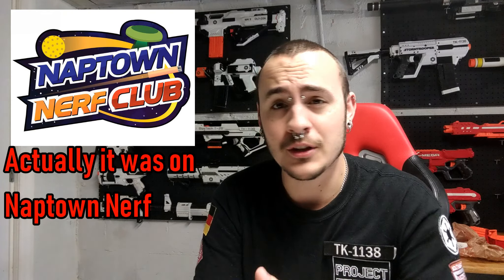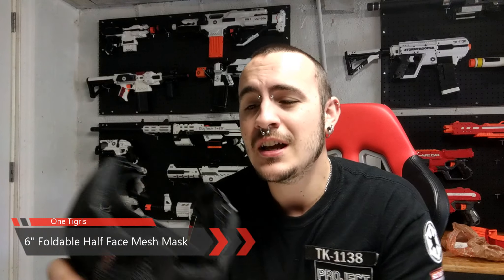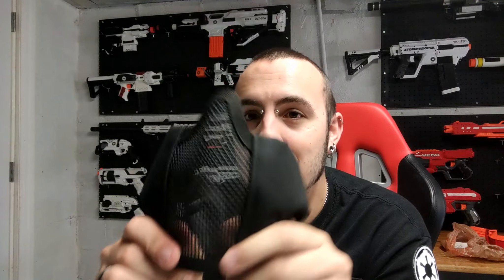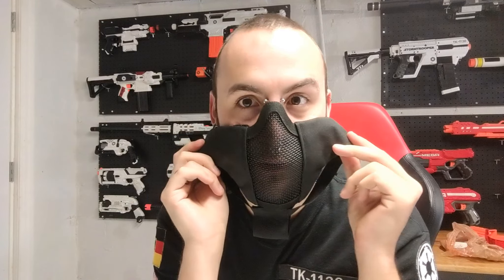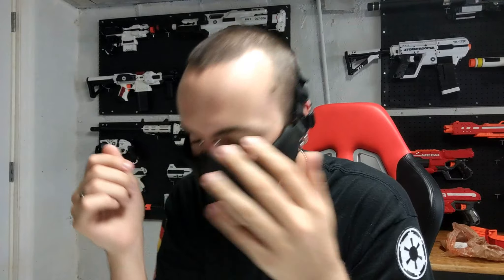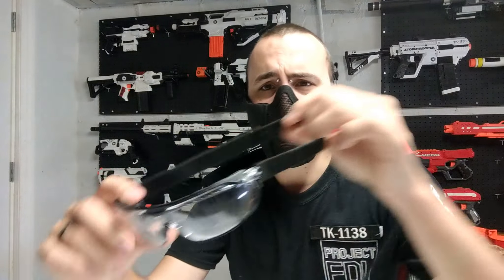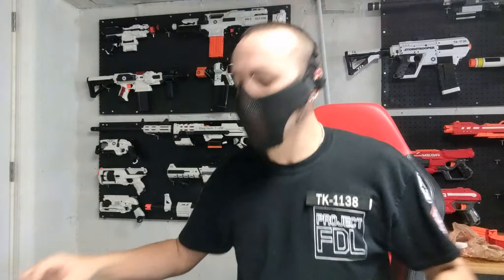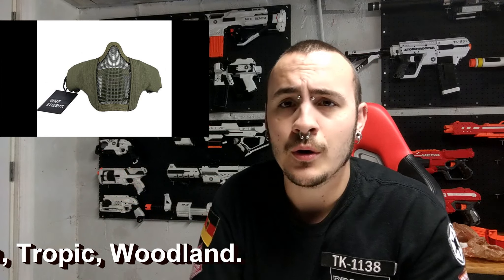No 30. One Tigris Half Face Mask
I recently got into a conversation about Face Masks in the Naptown Nerf Group, and made me realize I had a lot more to say about the subject then I had originally thought, so I just knew I had to do a review.

I bought this mask back in march, and have used it for High FPS games in the SENC and Atomic Dart League. If you are looking for a comfortable and effective mask for your games, Id definitely suggest checking this out.

And the best part is, IT DOESNT FOG UP YOUR GLASSES!

Photo in title card courtesy of Amazon.com